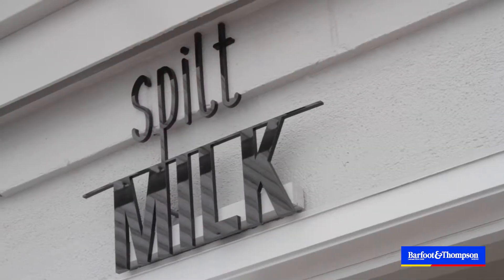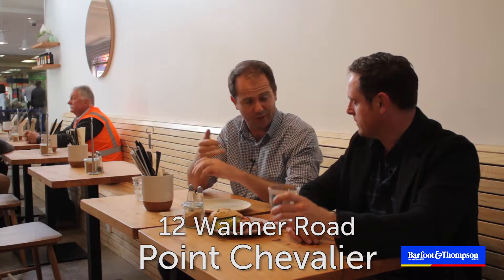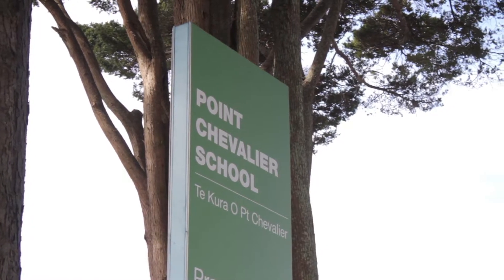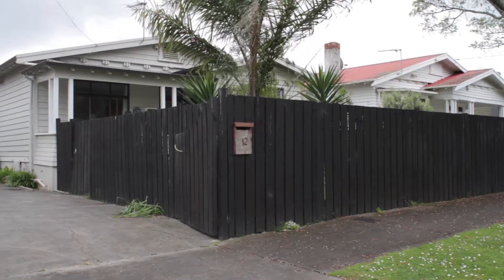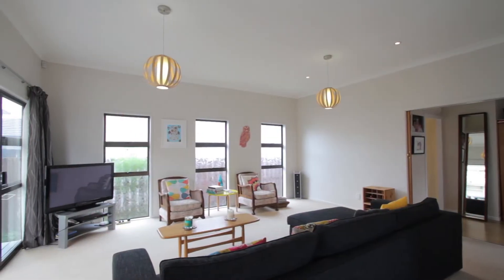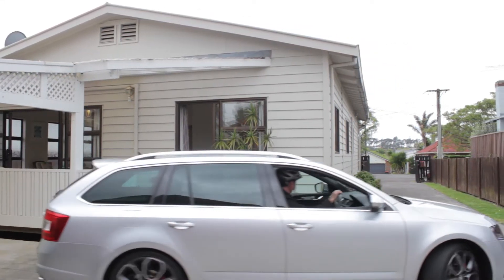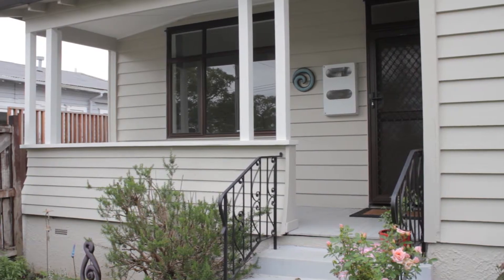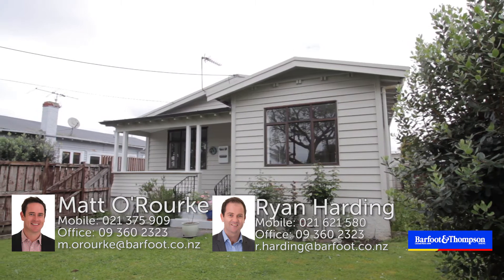12 Walmer Road, Point Chevalier - AWESOME FIRST FAMILY HOME!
Located in Pt Chev School zone this spacious 3 bedroom, 2 bathroom home is spot on for young families seeking a city fringe suburb that's clearly on the move.

The attractive weatherboard bungalow sits securely behind a fenced lawn and garden, giving both kids and pets space to run and play. An oversize single carport and storage lockup tucks neatly in behind the home with a sun porch connecting the two.

Inside you'll love the luxury of an ensuite off the master bedroom which also features a large built in robe. Further down the hall is a huge main bathroom, perfect for bath time with the kids. Speaking of which, they'll be nice and cosy running back to their room with their very own heat pump!

If you're looking to add some value, there's plenty of scope to enhance this home with a cosmetic renovation. Who knows, this might be your first rung on the ladder then kept as an easy investment property down the track?

One things for sure, being so close to the shops, Pt Chev beach, MOTAT, the zoo and motorway access to the city - any improvements you make are sure to increase your equity in this ultra handy location.

This is a short notice two week auction, so don't delay!

2014 CV $820k

Open Homes:  Sat / Sun 12pm - 12:30pm (or flexible viewing by appointment)